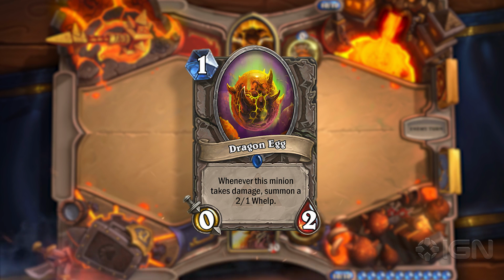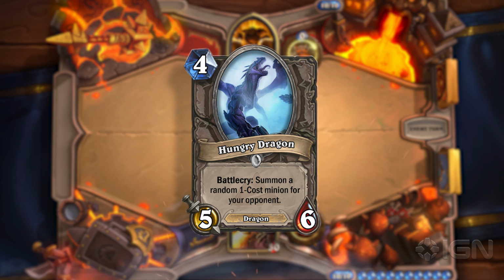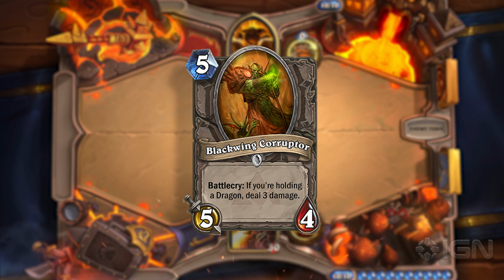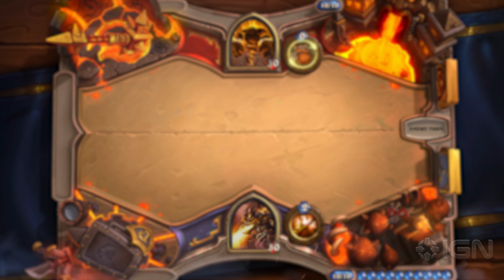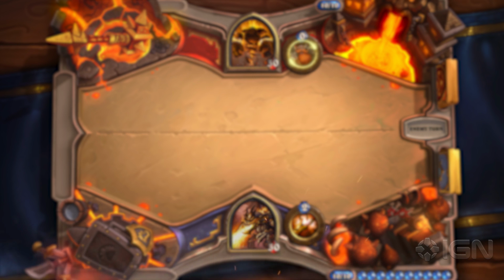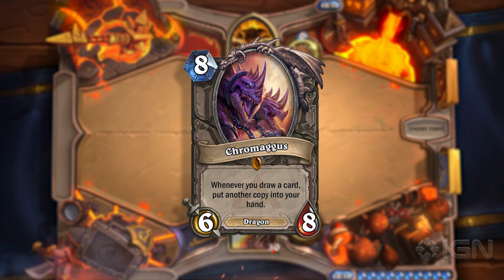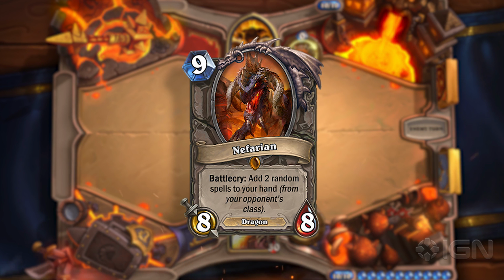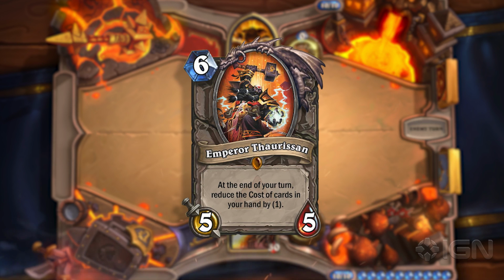Hearthstone: Blackrock Mountain Card Overview - Neutral Cards - IGN Plays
An in-depth analysis of every neutral card being introduced in Hearthstone's new Blackrock Mountain adventure.